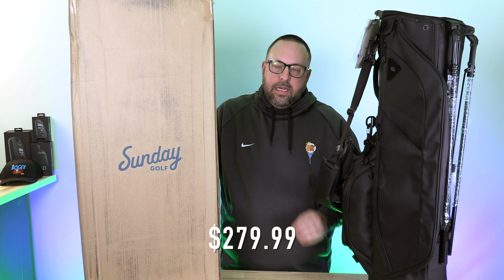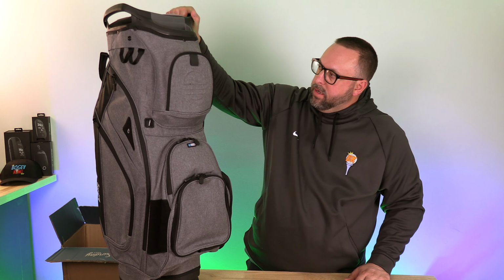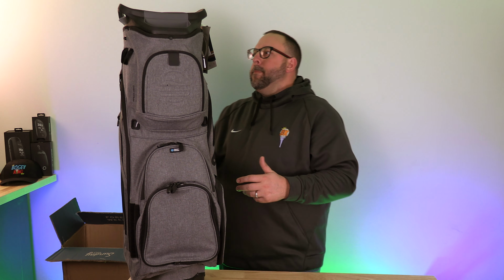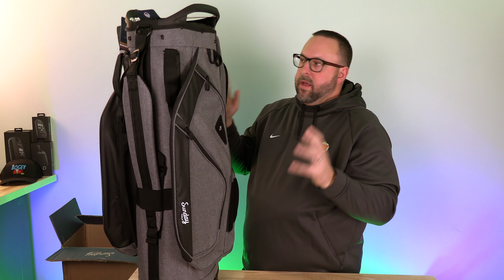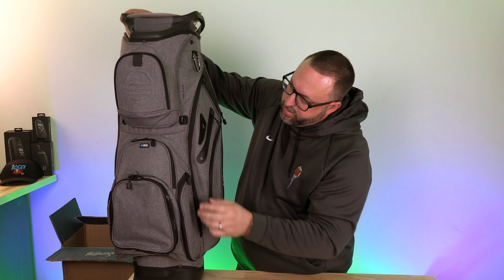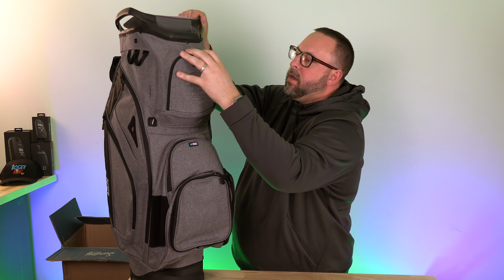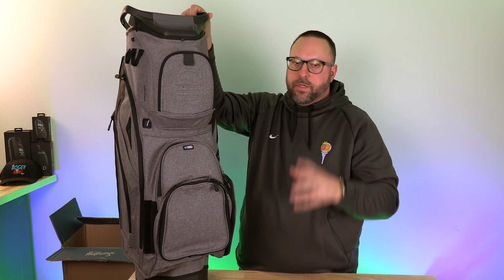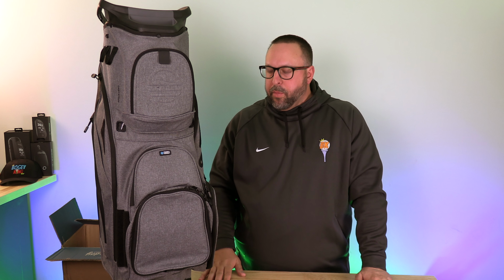The next BIG thing in golf! Sunday Golf Big Rig Cart Bag Unboxing!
Sunday Golf sent us some gear to check out and review! Watch now to see the unboxing as I see it - for the first time!

At Bogey King Golf our goal is to inspire, educate, do product reviews and have fun! I have been an on & off golfer for a number of years, but during the pandemic really began to golf regularly - sometimes 3 times a week. I've taken lessons, partnered with my local club to gain advice and made some new friends along the way. Join me in my journey to become a better golfer. I don't hide that I am not a pro. I am just like you - someone who loves golf and wants to improve. If you're new to golf - welcome! If you've been around golf for a while I hope you can learn something new and have fun in the process.

Give us a like as it goes a long way to help the channel.

Want to create compelling content? They have a huge library of music you can use to create immersive content for your channel!